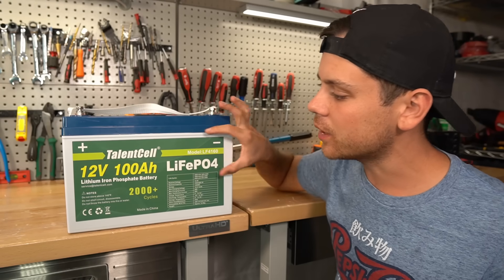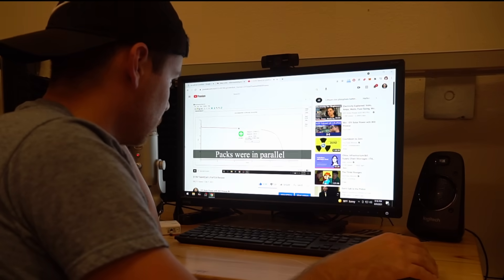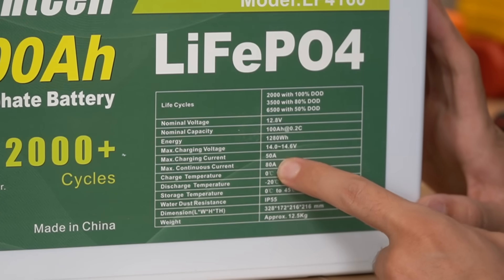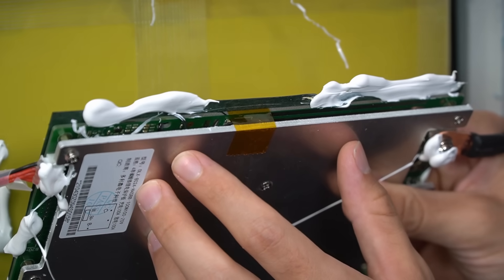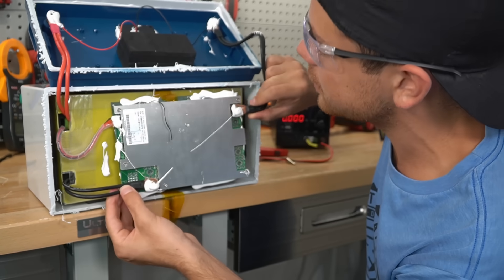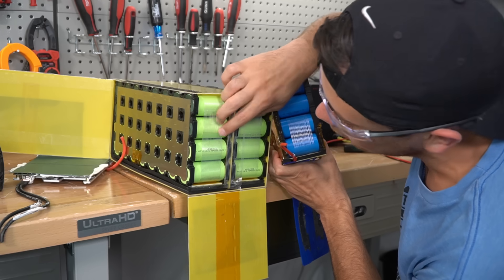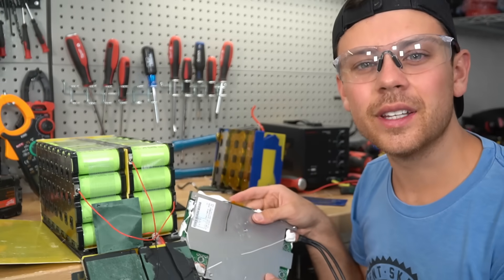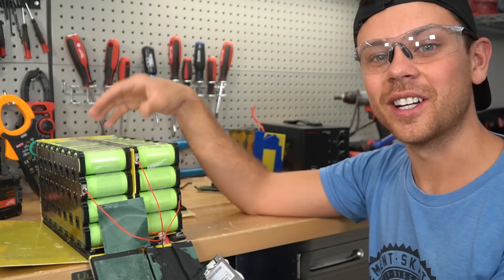$399 TalentCell 12V 100Ah LiFePO4 Offgrid Solar Battery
Chins Battery

What I currently recommend, the SOK battery. Best bang for your buck and high quality construction